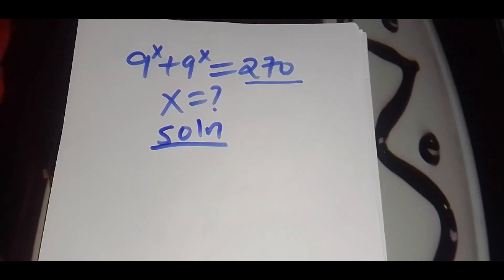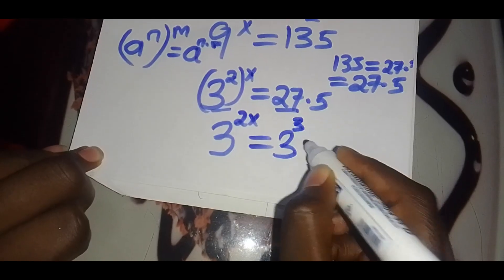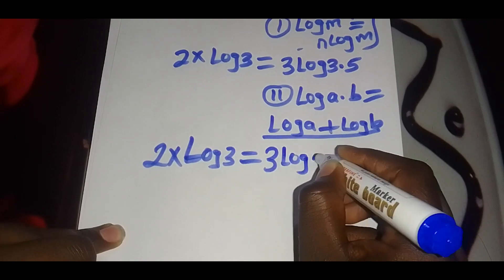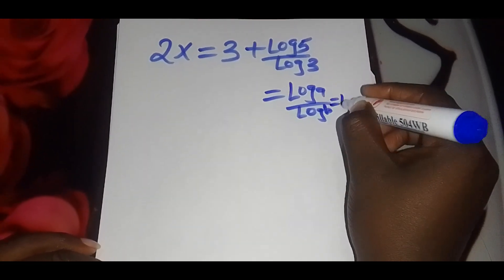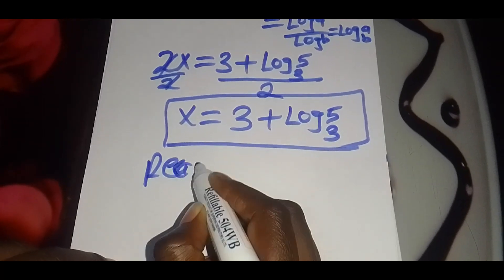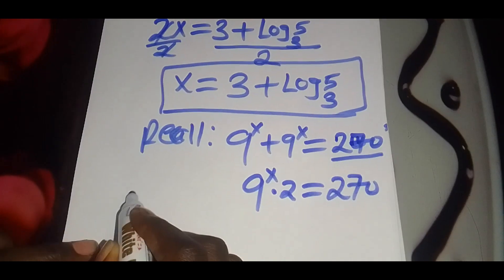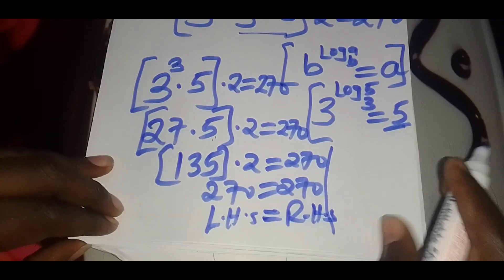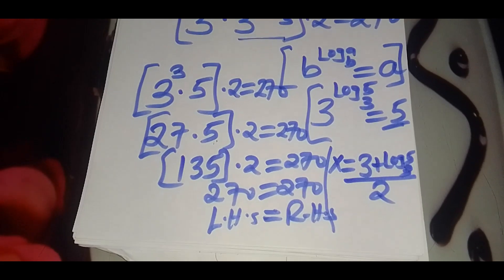Germany Olympiad mathematics|Exponential Equation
Mathematics Olympiad,Nice Math Olympiad Exponential problem,Harvard University Admission Tricks, Exponential equation
Oxford University Admission exam interview tricks
Calculus,Algebraic expressions, Olympiad mathematics